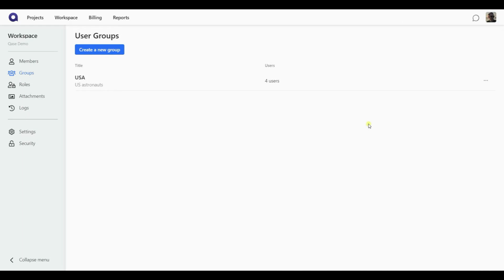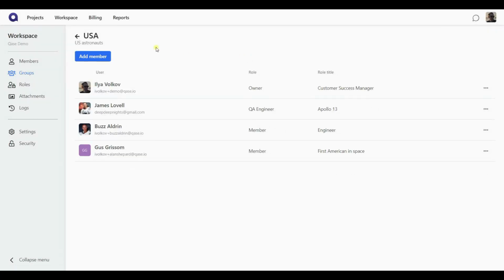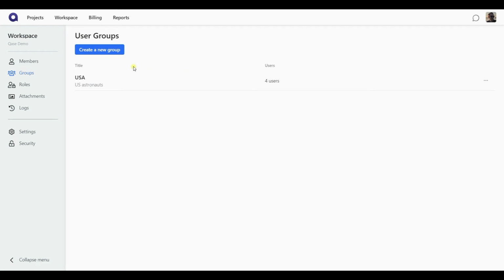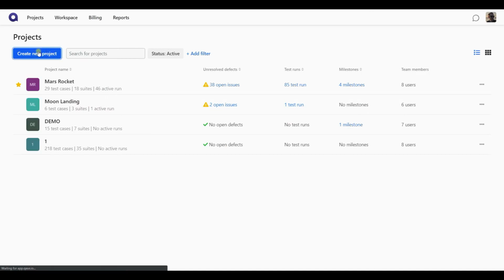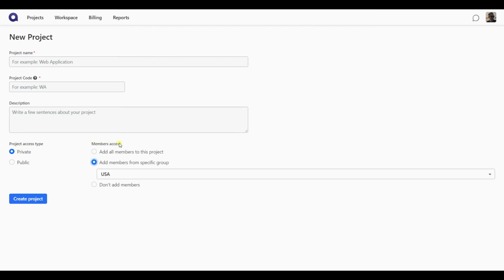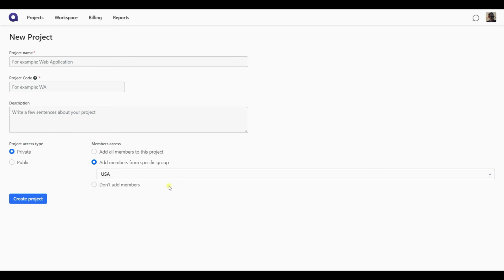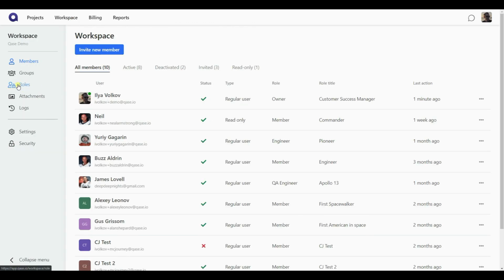20. Workspace: Groups